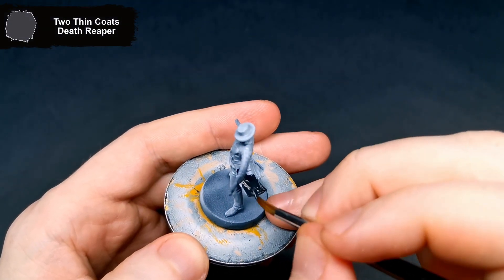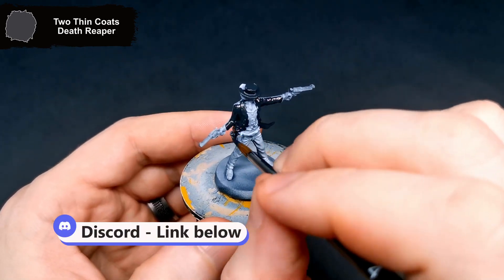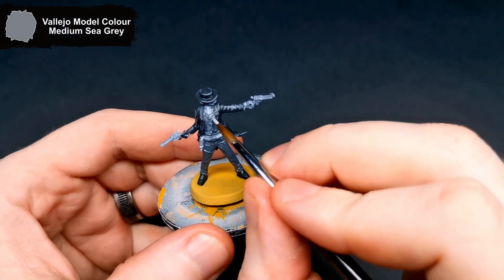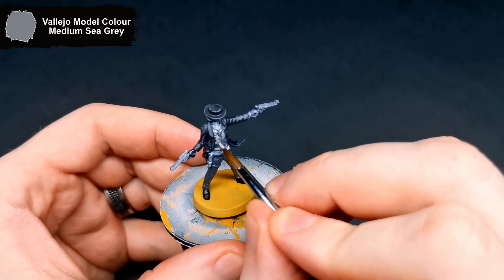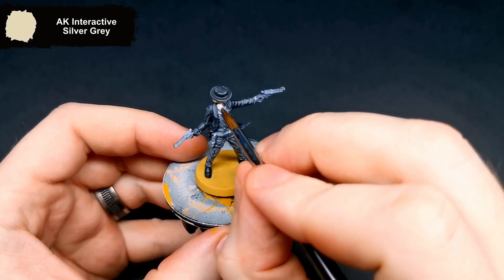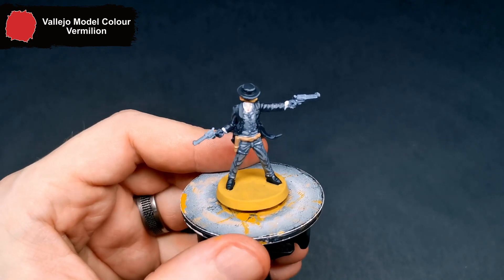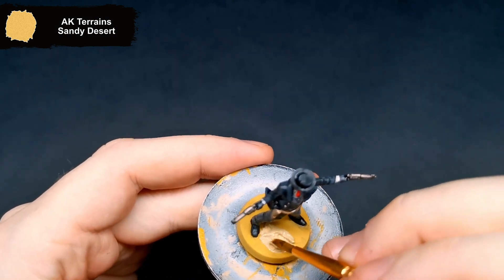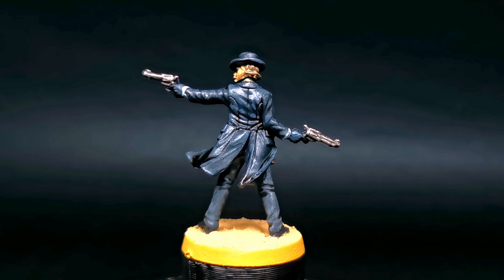Painting Zombicide: Undead or Alive - Sheriff Earp - Dead West Set | CMON Games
Paints used in order:
= Death Reaper – Two Thin Coats
= Dark Sea Green – Vallejo Model Colour
= Plague Brown – Vallejo Game Colour
= Medium Sea Grey – Vallejo Model Colour
= Sunny Skin Tone – Vallejo Model Colour
= Silver Grey – AK Interactive
= Cork Brown – Vallejo Model Colour
= Vermillion – Vallejo Model Colour
= Plate Armour – Two Thin Coats
= Dark Tone Wash – Army Painter Warpaints
= Sandy Desert Texture – AK Interactive